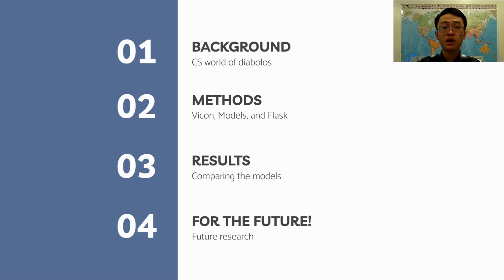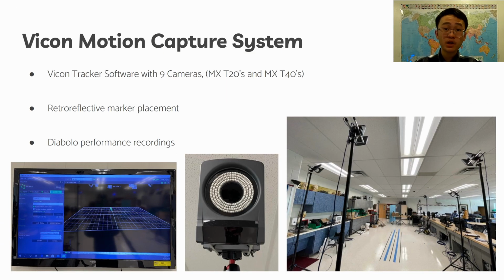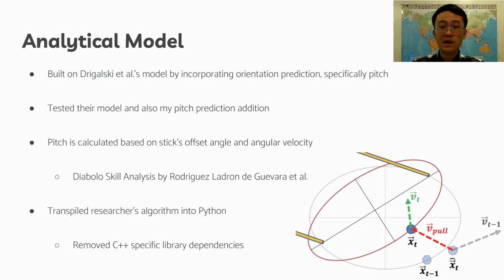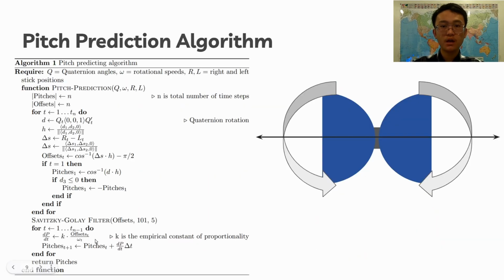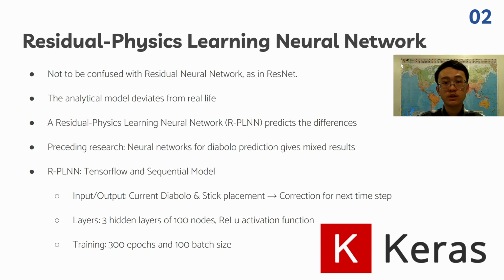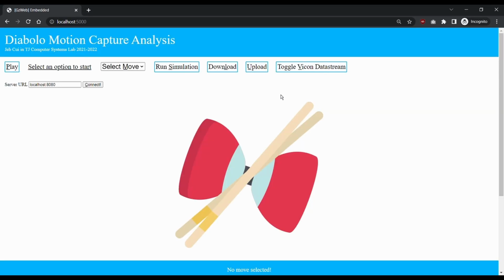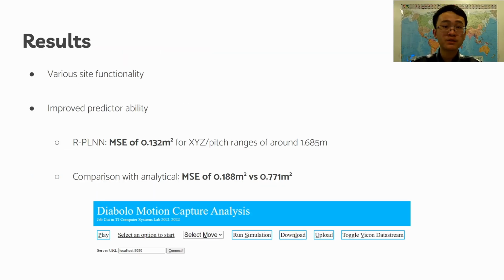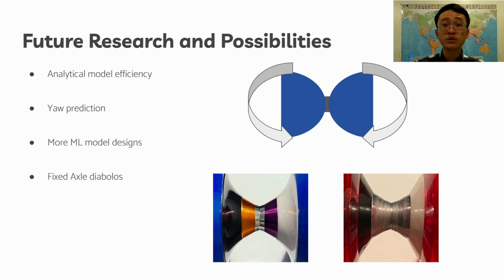Motion Capture Analysis of Diabolo juggling